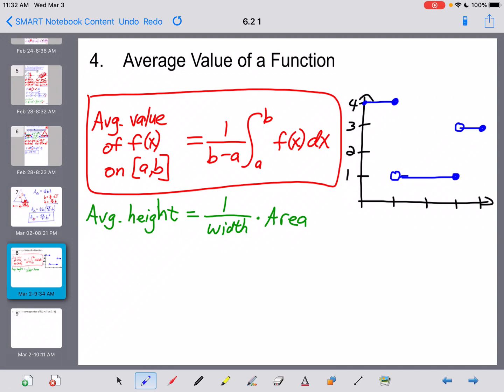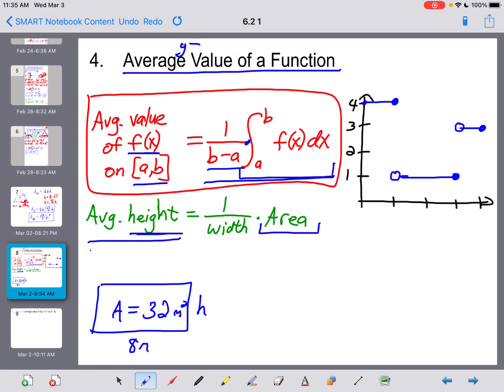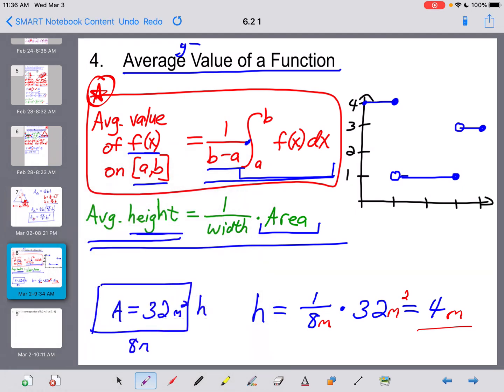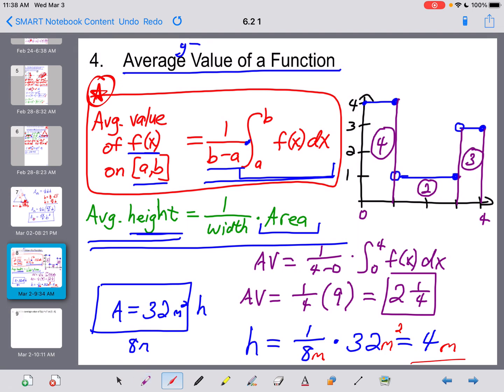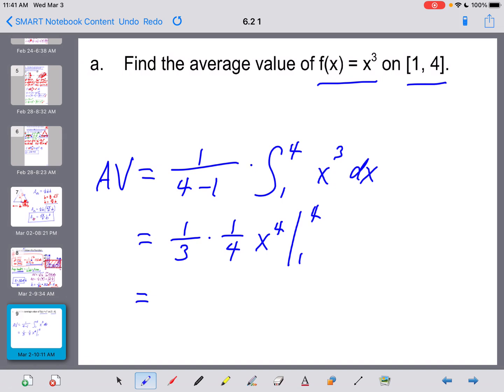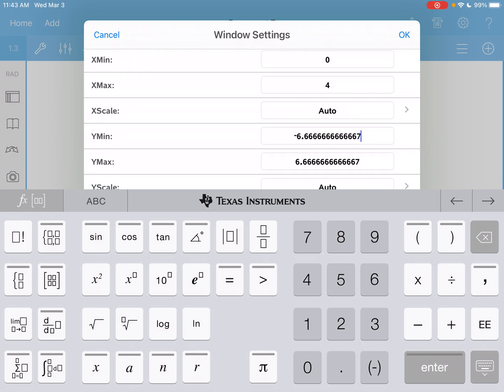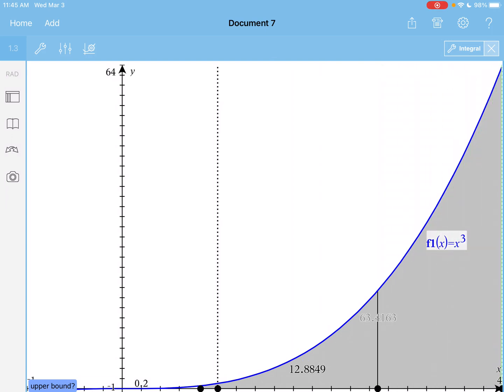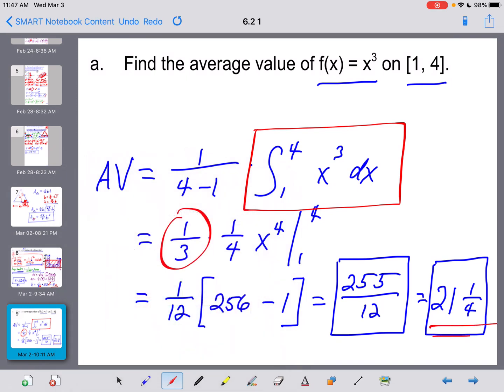AP Calc - 6.2 notes part 3 of 3